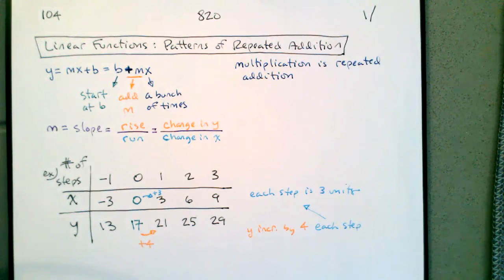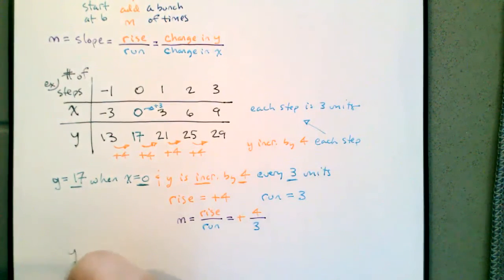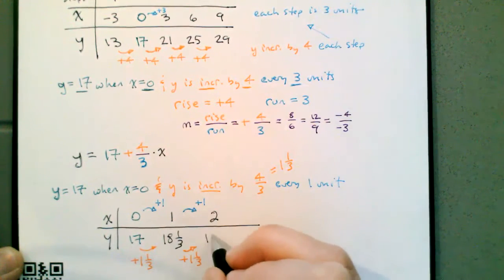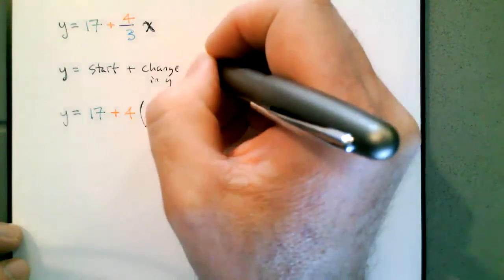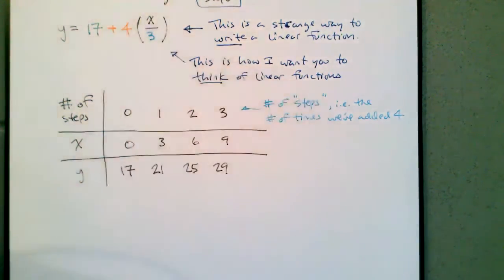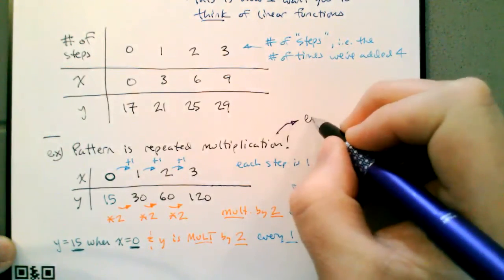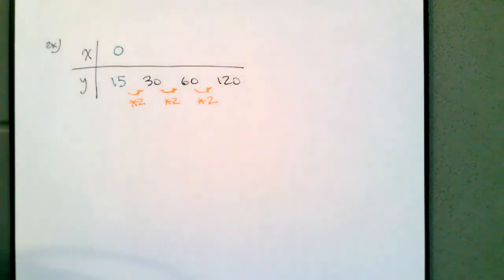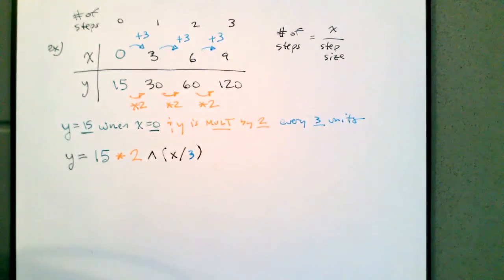2021 Spring MATH 820 Notes 104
In this video, we compare linear and exponential functions and find out why I'm so stuck on "step size" rather than "rise/run".